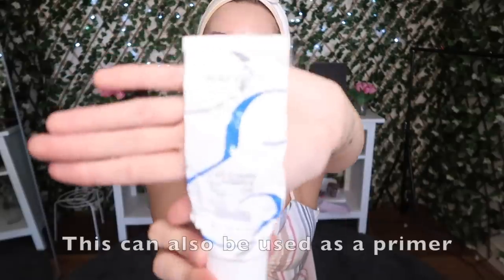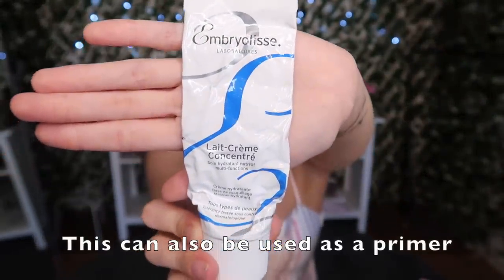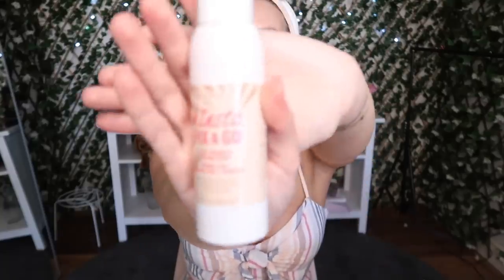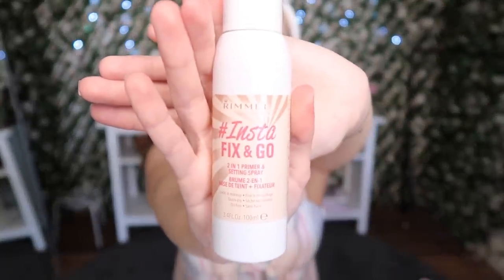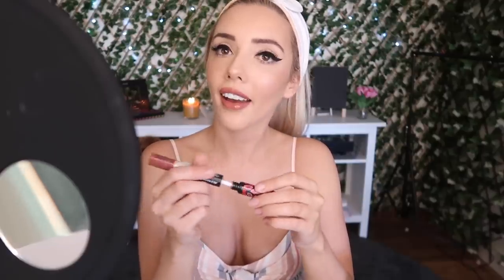MY SIGNATURE MAKEUP LOOK || TUTORIAL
Hey lovelies!! I hope you all enjoy this video! It’s pretty simple, just showing you how I do my makeup! :)

Sorry about the echo in the room - I’m getting a microphone ASAP!

"Don't Let Me Down -The Chainsmokers feat. Daya")